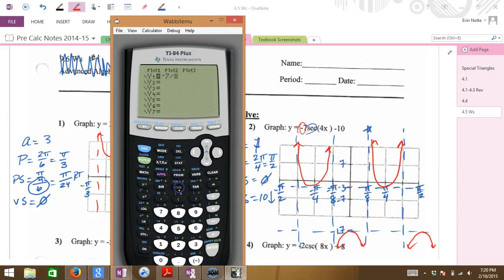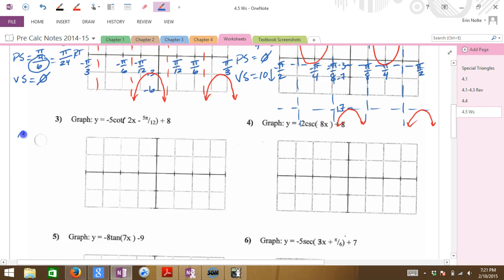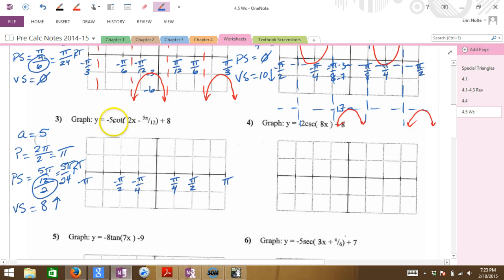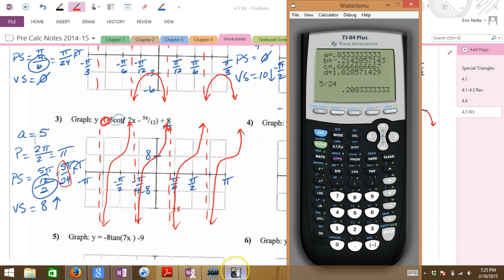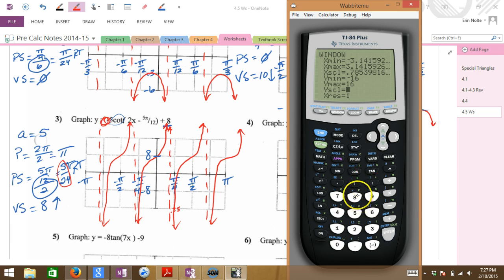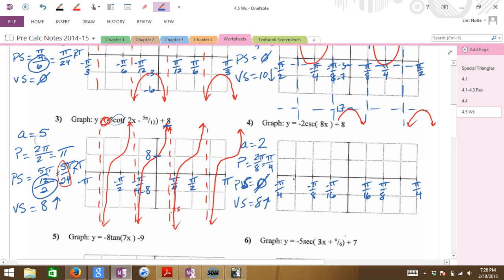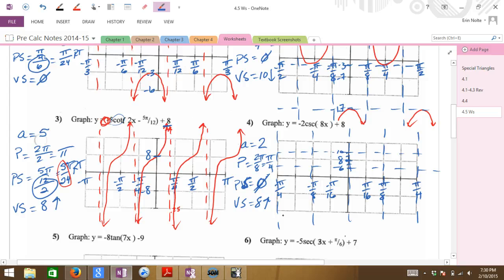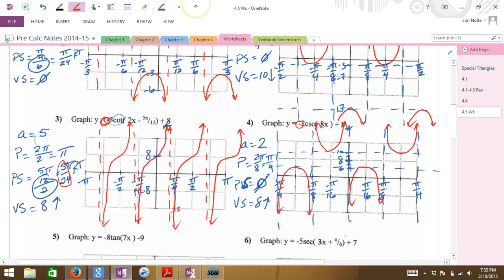4.5 Ws Pre Calc #3,#4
Graphing the Other Trig Functions